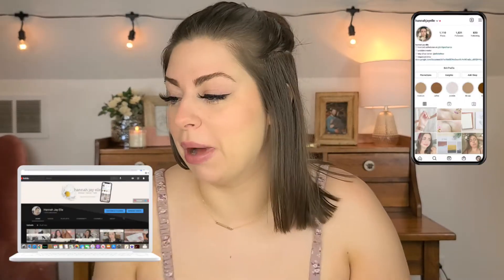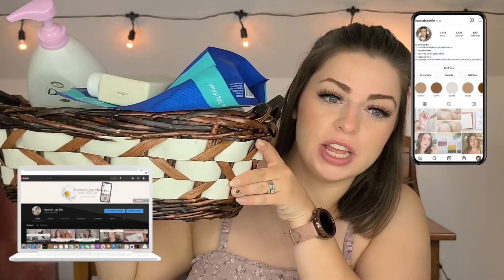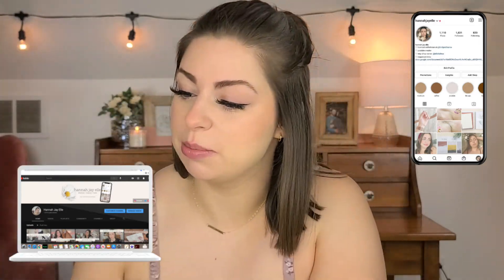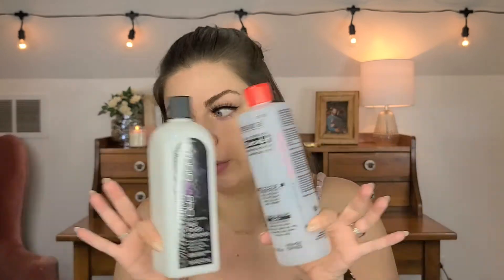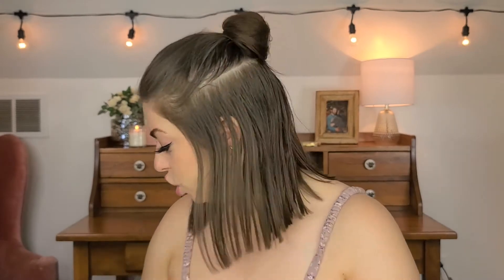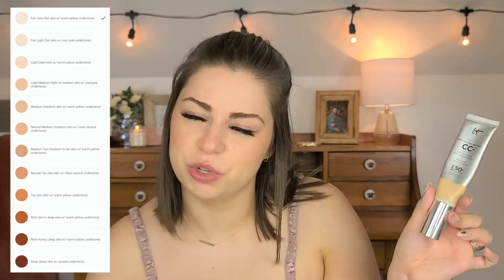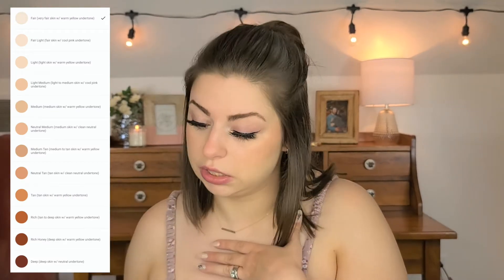empties #9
everything you wanna know is here ↓

STUFF I MENTIONED:
-100% acetone
-apres extend gel
-australian gold botanical tinted sunscreen spf 50
-it cosmetics cc+  cream
-missha aqua sunscreen spf 50
-elf clear lash/brow gel
-elf hydrating camo concealer
-panoxyl acne wash
--cerave hydrating cream to foam cleanser
-af adapolene
-dove nourishing body wash
-batiste dry shampoo bare
-neutrogena t sal shampoo
-kevin.murphy smooth again wash
-kevin.murphy untangled
-unite 7seconds detangler
-kevin.murphy doo over
-kevin.murphy bedroom hair
-pink sugar
-mainstays bergamot oil
-jasmine essential oil
-yankee candle home sweet home oil blend
-liquid iv in passionfruit

WHAT I'M WEARING:
•Watch: Samsung Watch 3
•Gold Huggie Hoops: {

FAQ’S:
•Camera: Sony a5000 { and/or Samsung Galaxy S20 Ultra 5G
•Ring light: This one is a similar price and the same brand but it is dimmable (mine is not) {

SOCIALS:
•Instagram: @hannahjayelle / @ellefaithco / @jayelle.photo